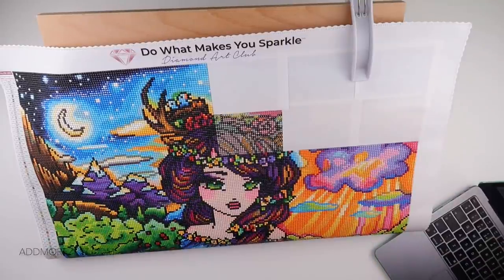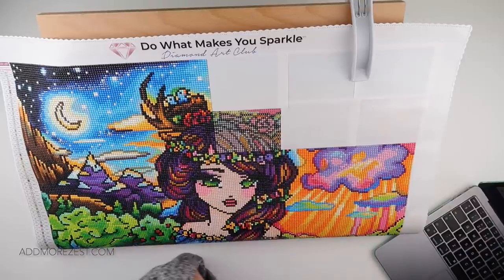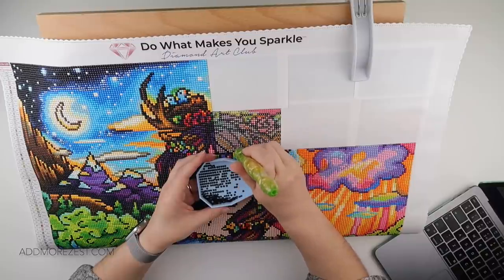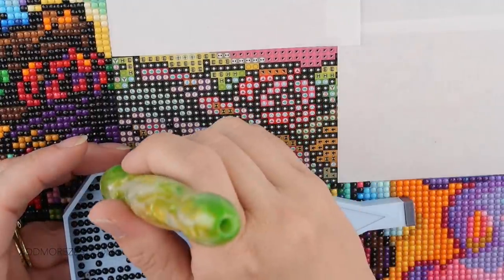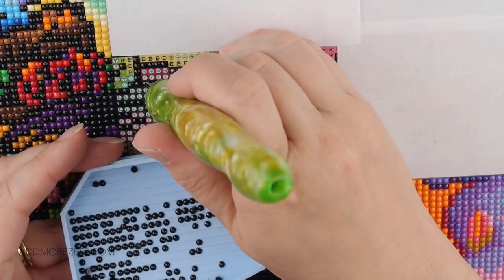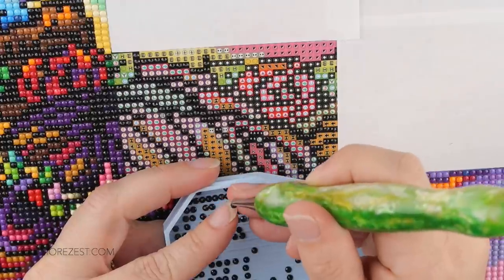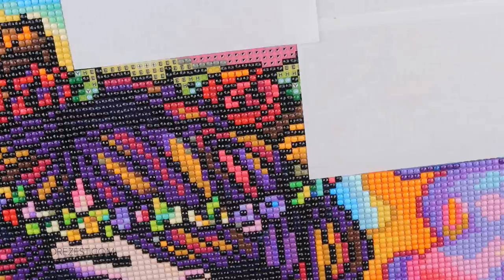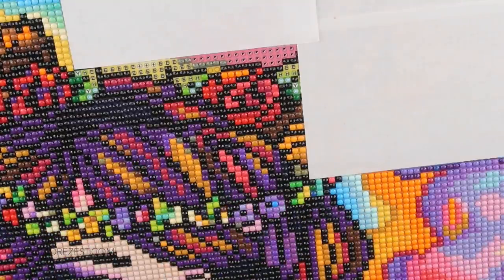Diamond Painting WIP & Waffle | DAC Mother Earth - Chattin' lots